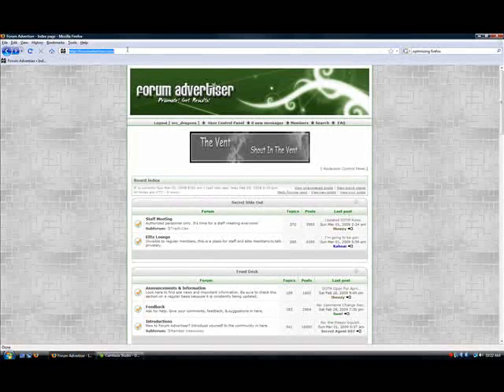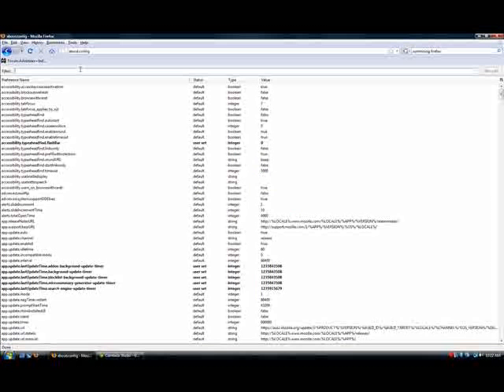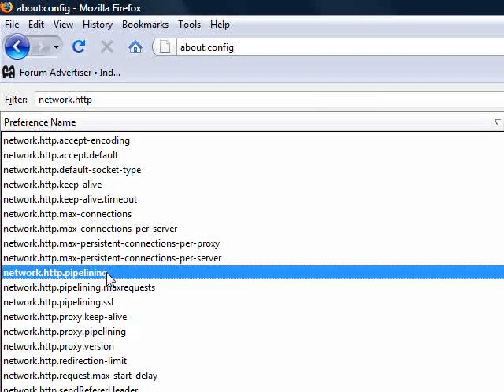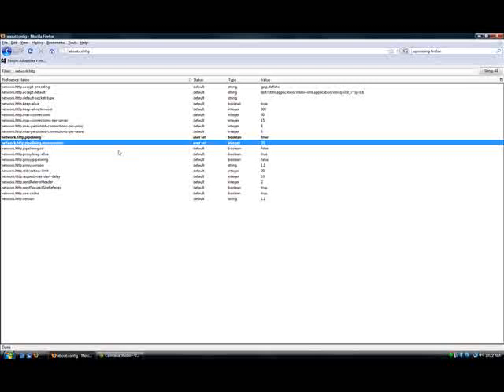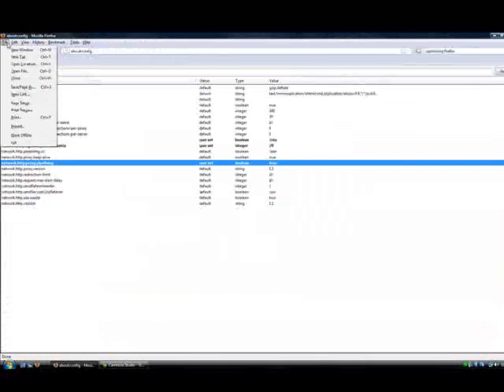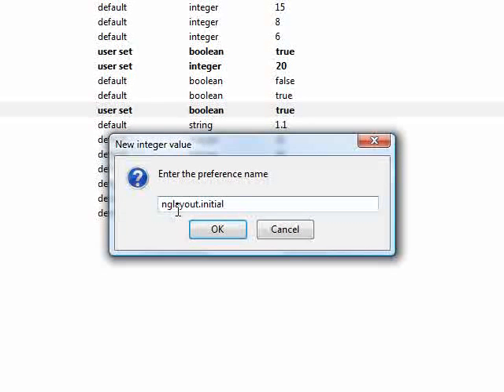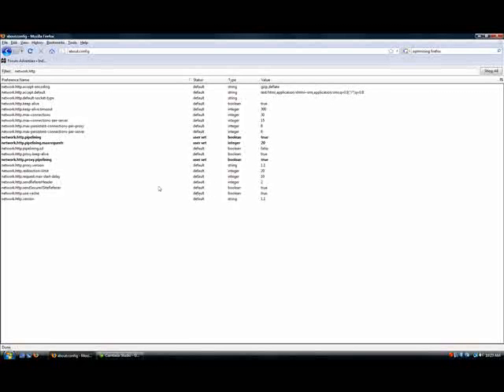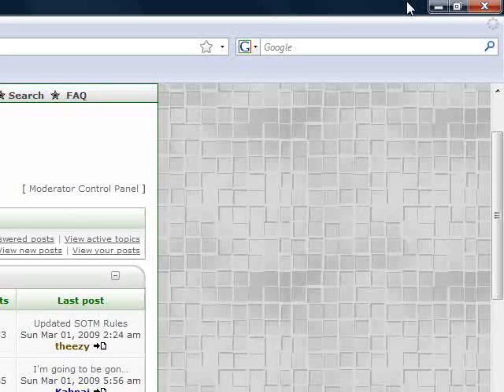Make FireFox Faster For DSL or Broadband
A Tutorial on how to make FireFox run faster run faster with DSL or Broadband.